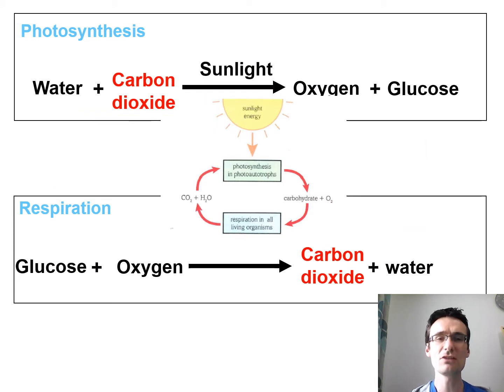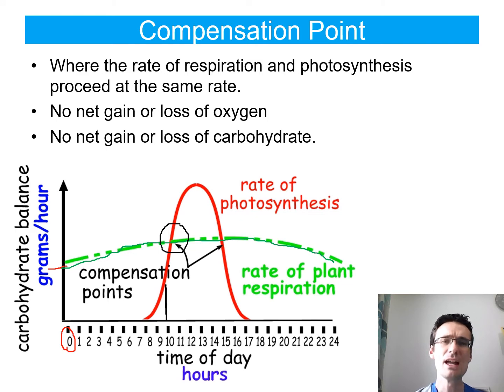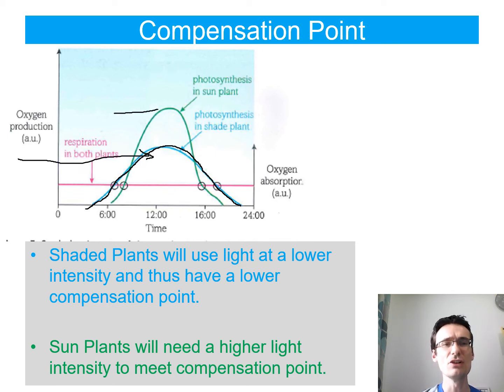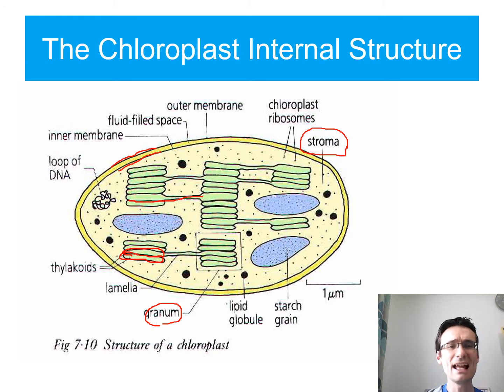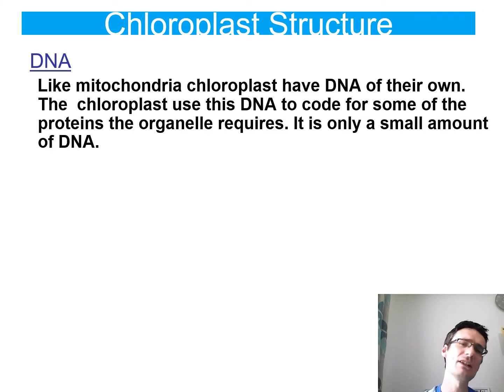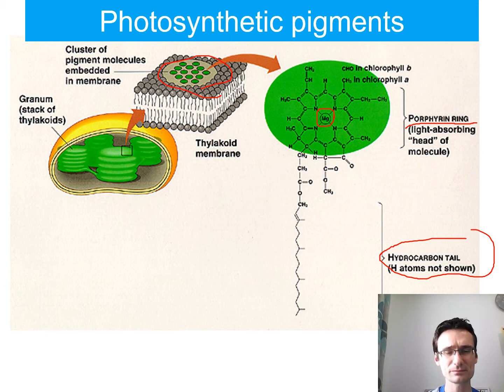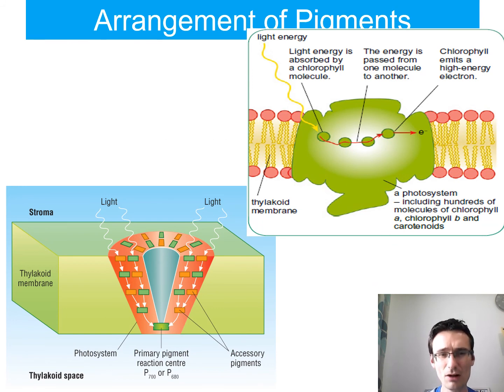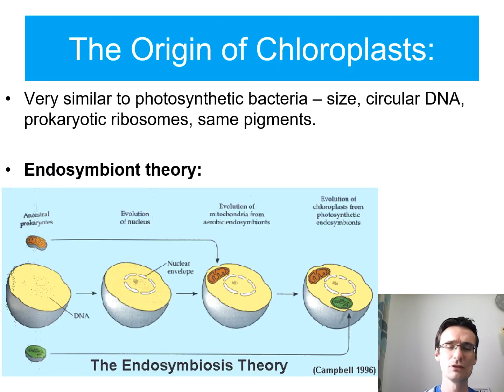Mr Phillips A Level Biology 5.6 Photosynthesis Introduction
Revision video for A Level Biology introducing Photosynthesis. This video is suitable for AQA and OCR courses. Presented by Mr Phillips.